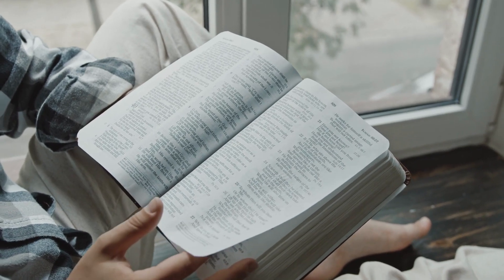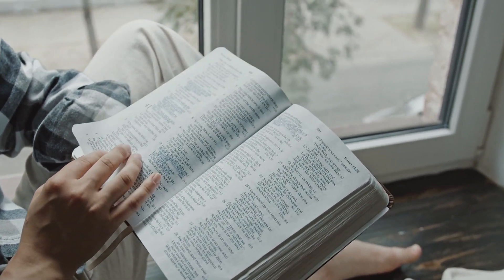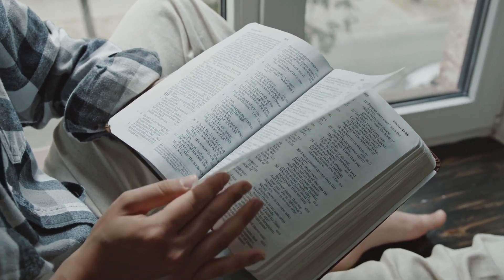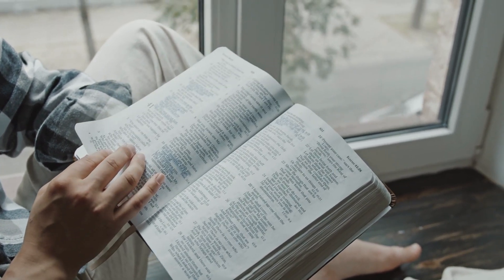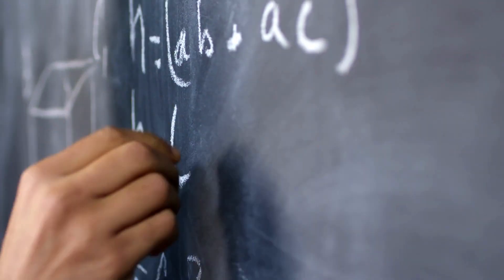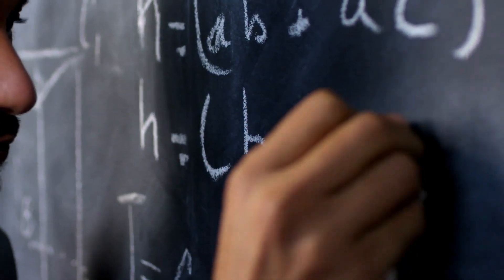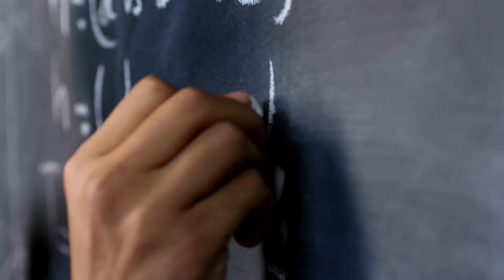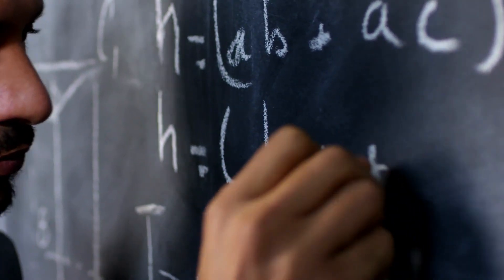The Mind Needs To Be Fed (Necessary!) | Jim Rohn | Self Improvement | Personal Development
Welcome to Your Life's Keys where I serve you with everything that will inspire you to live like a champion.

Jim Rohn was a renowned American entrepreneur, author, and motivational speaker who inspired millions through his speeches and teachings. His philosophy focused on personal development and encouraging people to take responsibility for their lives, rather than blaming external factors for their shortcomings. He believed that success was not just about achieving tangible accomplishments but also about experiencing personal growth and fulfillment. Jim Rohn also emphasized the importance of cultivating a positive attitude, building strong relationships, and learning consistently to strive towards excellence in all aspects of life. His legacy lives on through his books, videos, and inspiring words that continue to motivate people around the world.

"The Mind Needs to be Fed" is an iconic quote by Jim Rohn, a renowned motivational speaker and author. The essence of this quote lies in the simple truth that our mind requires continuous nourishment, just like our body. Jim Rohn believed that the key to success and personal development is to feed your mind with knowledge, insights, and positive thoughts. He emphasized that surrounding yourself with inspiring people, reading books, attending seminars, and learning new skills are critical to personal growth and fulfillment. Rohn's philosophy reminds us that the mind is a powerful tool that requires consistent feeding to unleash its full potential. So let's take a cue from his valuable advice and start nurturing our minds to achieve success in life. The mind by Jim Rohn is a powerful tool that can either make or break your success. According to Rohn, your attitude and thoughts play a significant role in determining your outcomes. If you have a positive mindset and believe in yourself, you will attract positive energy and opportunities that will help you achieve your goals. On the other hand, if you have a negative mindset and are constantly filled with doubt and fear, you will attract negative energy and obstacles that will hinder your progress. Therefore, it is essential to train your mind to think positively and focus on your strengths rather than your weaknesses. By doing so, you will unlock your full potential and achieve success in all areas of your life. Jim Rohn is talking about how to become a leader and take charge of your life. As a man, it is necessary to stop being soft. Jim Rohn will teach us how to demand respect from other people, and how to take control of our life.
Follow Jim Rohn as he teaches on time management and how it can impact your self improvement.

In case you want materials on Jim Rohn, you can search the following;